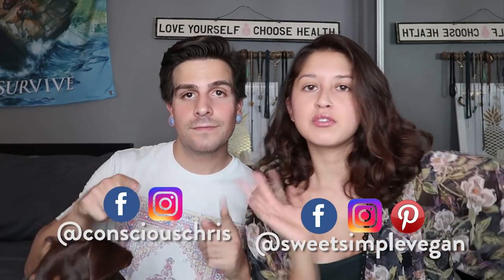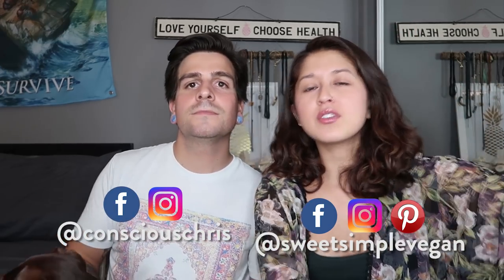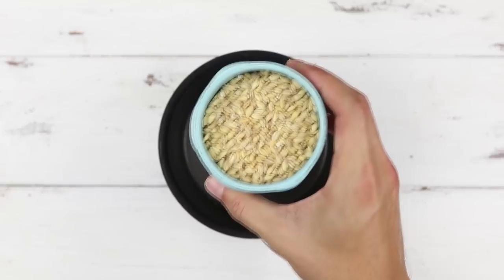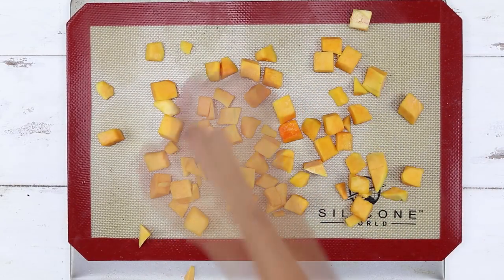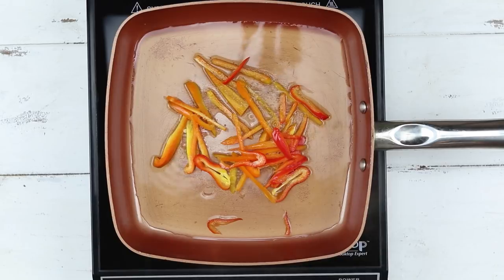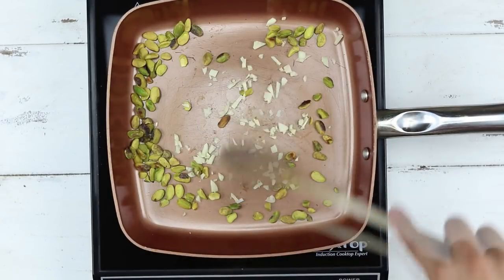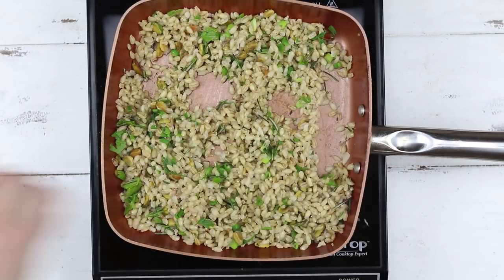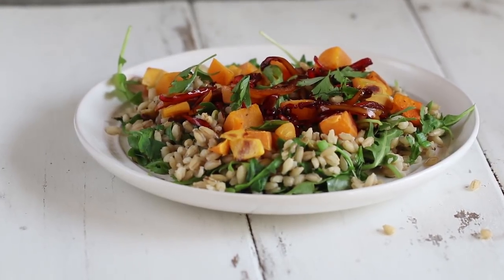Savory Vegan Comfort Meals | What We Eat In A Day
Three savory comfort meals that are vegan + easy to make, recipes below! :) This video was made in collaboration with Purple Carrot, check them out + use "sweetsimplevegan" for $30 off your first order! - OPEN FOR MORE + FREE RECIPES

⋇ Butternut Barley Bowl w/ Pickled Peppers and Pistachios by Purple Carrot
Ingredients
-¾ cup barley + water
-8 oz butternut squash
-2 mini sweet peppers
-1 (5g) packet turbinado sugar (about 1 tablespoon)
-2 tbsp apple cider vinegar
-Pink peppercorns
-1 garlic clove
-1 tablespoons parsley
-1 sprig rosemary
-1 scallion
-¼ cup pistachios
-2 oz baby arugula

Instructions
1. Place the barley in a small saucepan and cover with 2 inches of water. Bring to a boil, season with salt, and cook until tender; about 22 to 25 minutes.
2. Place the butternut squash onto a lined baking sheet and sprinkle with salt and pepper. Roast at 400°F until tender and browned, about 18 to 20 minutes.
3. Next up is a quick pickling of the peppers. Slice the mini sweet peppers into very thin strips about ¼-inch thick. Add peppers to a small saucepan with the turbinado sugar, ¼ cup water, apple cider vinegar, pink peppercorns, and a pinch of salt. Bring to a boil and then reduce heat to low. Simmer until the peppers are soft and the liquid is syrupy, about 10 to 12 minutes.
4. Add the pistachios to a skillet over medium heat and cook until toasted and fragrant, about 3 to 4 minutes. Add in the minced garlic and cook for an additional minute, adding water as needed to prevent burning. Add in the cooked barley, chopped parsley, rosemary, and scallions. Season with salt and pepper and toss to combine.
6. Stir in the baby arugula. then divide between two large bowls. Top with roasted butternut and pickled peppers.

⋇ Seitan Marsala with Smashed Potatoes and Broccoli by Purple Carrot
INGREDIENTS:
-8 oz red potatoes
-3 oz button mushrooms
-1 shallot
-4 garlic cloves
-6 oz broccoli florets
-¼ cup cornstarch
-1 package Sweet Earth seitan
-¼ cup marsala wine
-1/2-1 not chick’n bouillon cube
-1 tbsp vegan butter
-2 tbsp olive oil

INSTRUCTIONS:
1. Preheat the oven to 425°F. Halve the red potatoes and add to a small saucepan. Cover with 1 inch water and bring to a boil. Cook potatoes until fork tender, about 12 to 16 minutes.
2. In the meantime, place the broccoli florets onto a baking sheet, and sprinkle with salt and pepper. Roast until stalks are tender and florets are slightly browned, about 6 to 8 minutes.
3. Place a large nonstick skillet over medium-high heat with 1 tbsp olive oil. Add the cornstarch to a plate, and toss each piece of Sweet Earth seitan to coat; shaking off any excess. In a single layer, add the seitan to the skillet and cook until browned and crisp, about 3 to 5 minutes. Flip and continue to cook until second side is crisp, about 3 minutes more, adding 1 tablespoon oil if needed. Transfer to a plate.
4. Wipe skillet clean and return to medium heat with 2 tablespoons of water. Add the sliced mushrooms and cook until they begin to brown, about 3 to 5 minutes. Add shallot and garlic, and cook until fragrant, about 1 minute. Add marsala wine and allow it to reduce for 1 minute. Add 1 cup water, bouillon cube, and reduce heat to low. Cook marsala sauce until thickened, about 5 to 7 minutes.
5. Once the potatoes are tender, drain, and place them in another bowl. Smash with a fork until smooth, adding in the vegan butter plus salt and pepper to taste.
6. Return the crispy seitan to the pan with the marsala sauce and bring to a simmer. Taste sauce and season with salt and pepper. To serve, divide the smashed potatoes and roasted broccoli between large plates. Top with seitan marsala and dig in!

❊ - ABOUT OUR VIDEO - ❊
⋇ Cameras:
-Vlogging Camera
-Recipe Videos & Photography
⋇ Edited on: Final Cut Pro
⋇ Video edited by Ray Dippilitto
⋇ Our copper pans